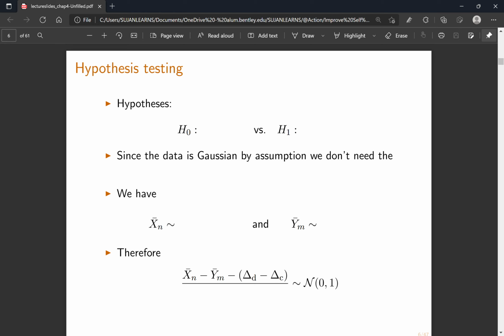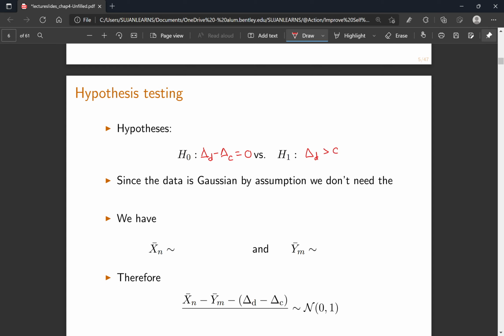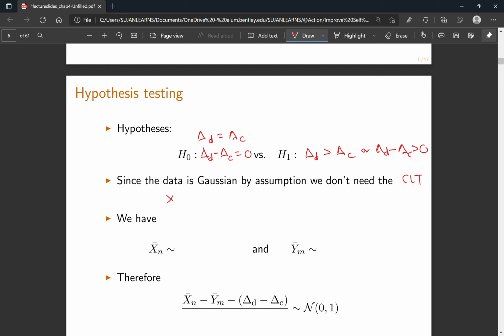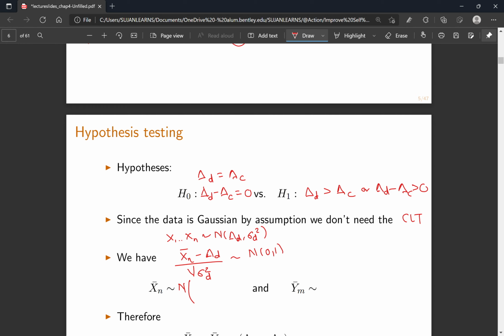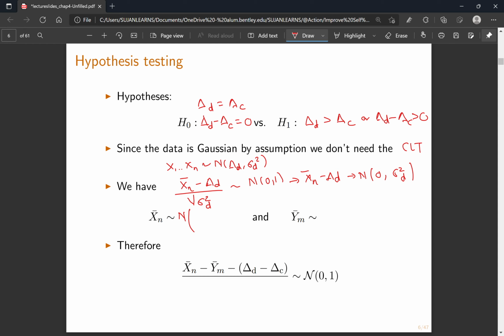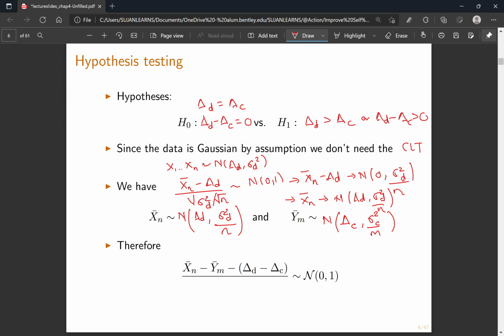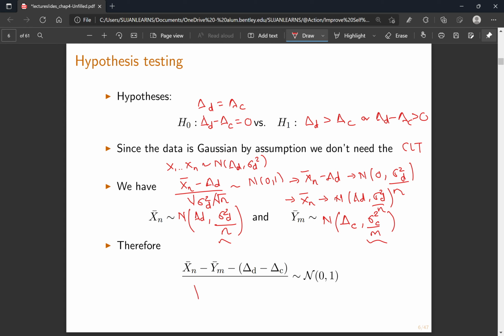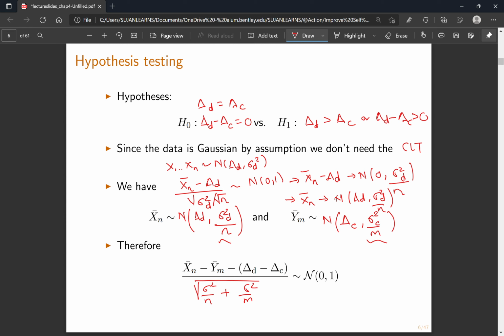MITFS C04 P02 2021 12 02 09 50 05